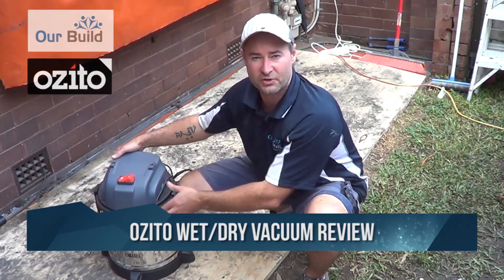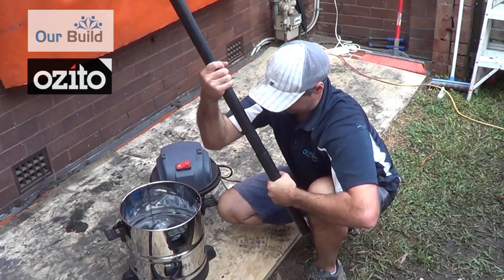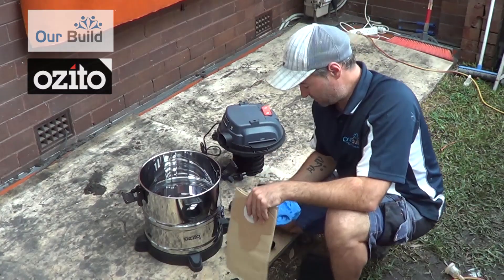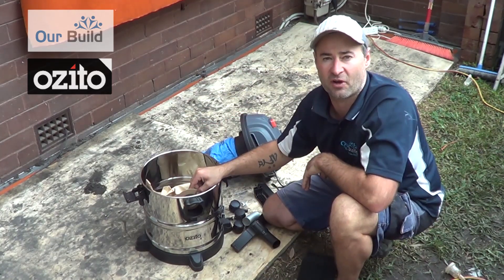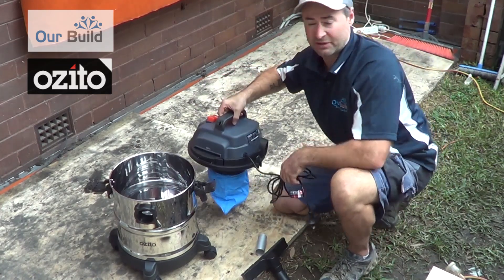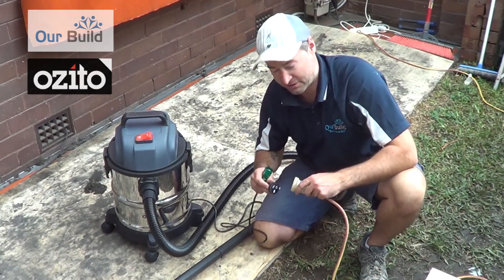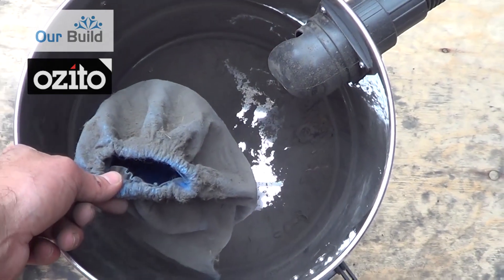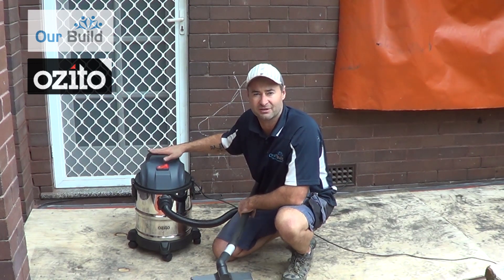Tool Review, Ozito 20 liter wet and dry vacuum review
Compareable Wet and Dry Vac